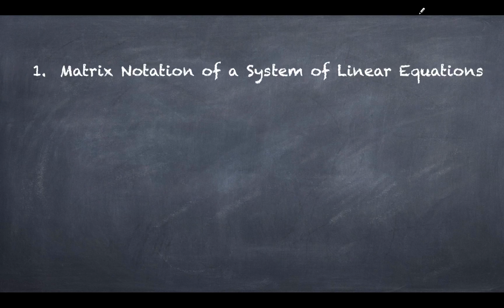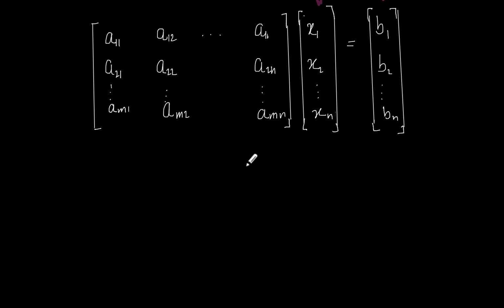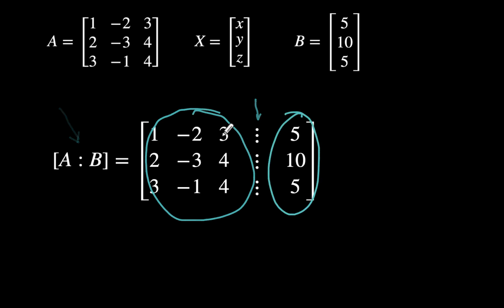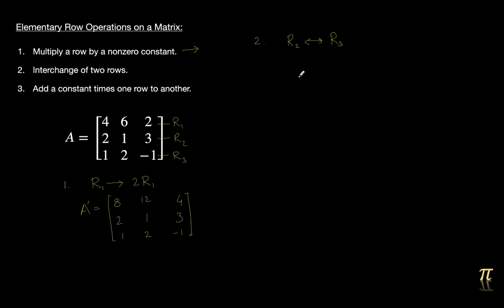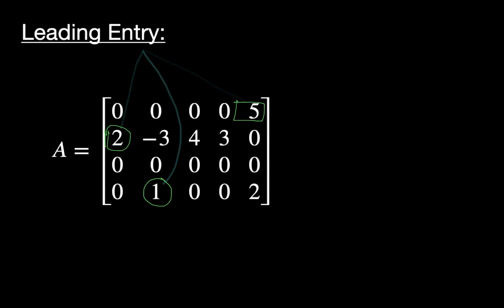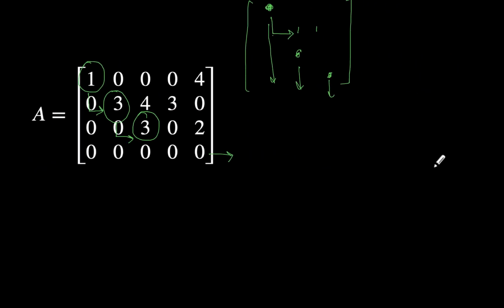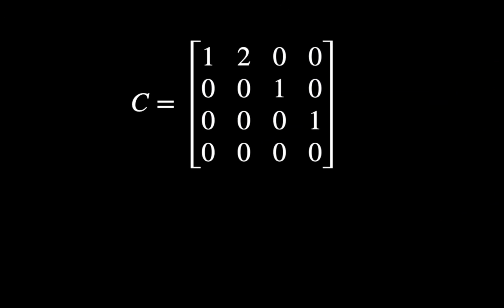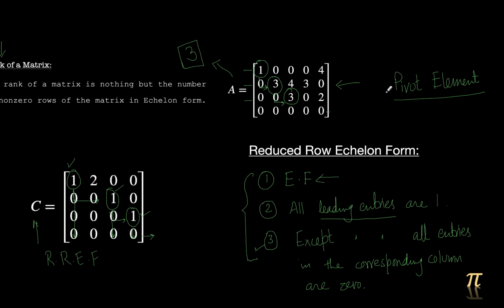Lecture 3: Echelon Form of a Matrix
Here we talk about echelon form of a matrix, reduced row echelon form and rank of a matrix.